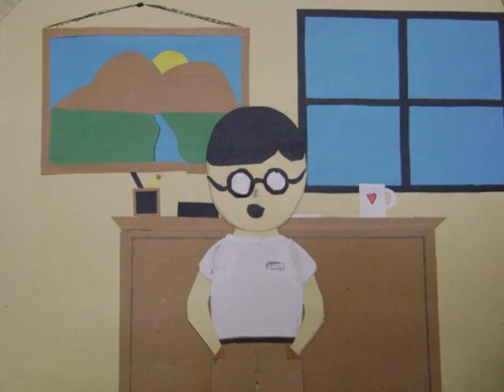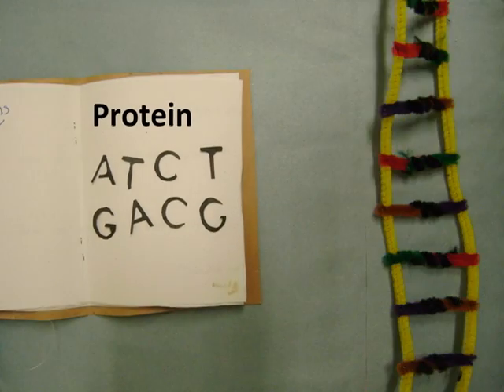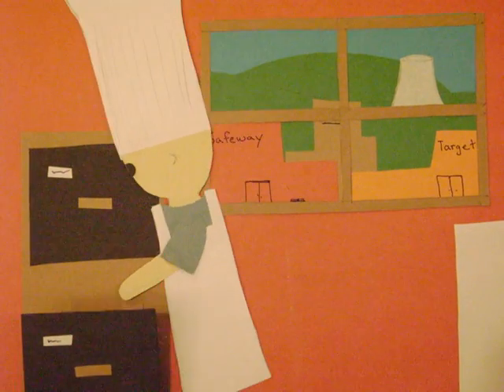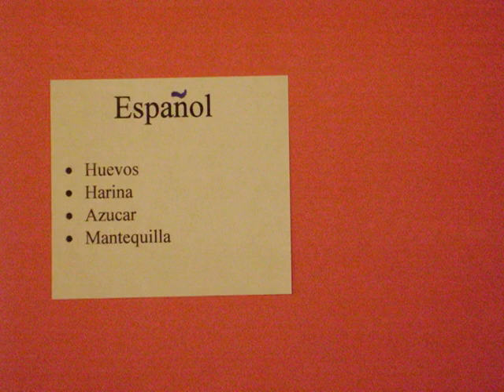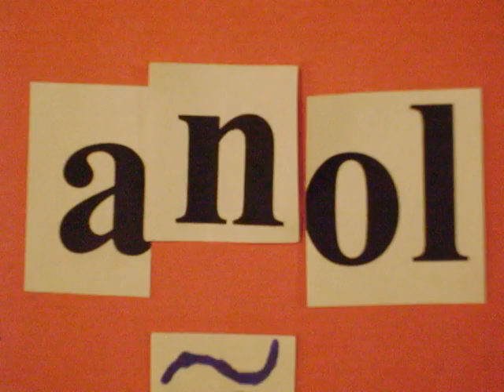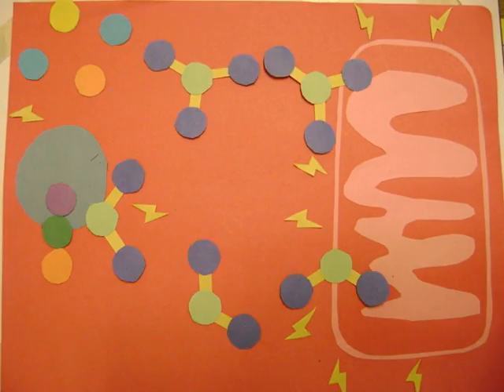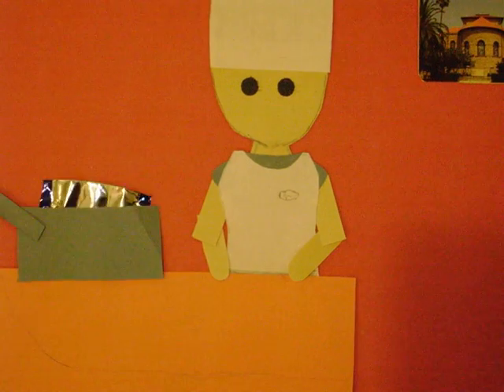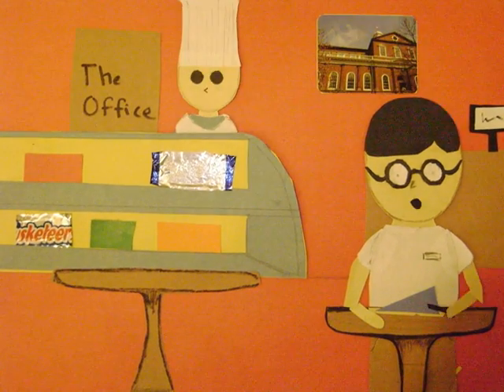Protein Synthesis- Bakery analogy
This was a video made to explain how the cell works using the bakery analogy by one of my former student